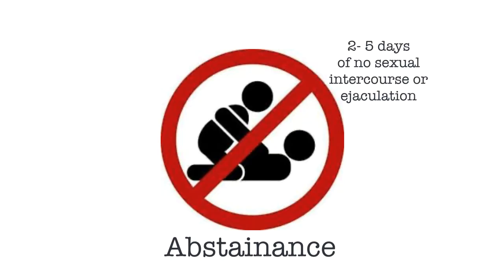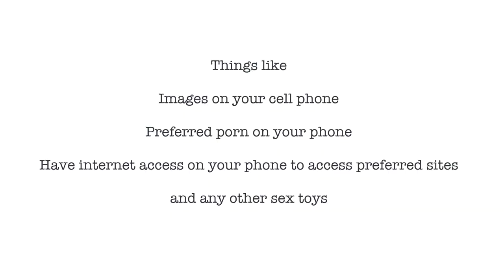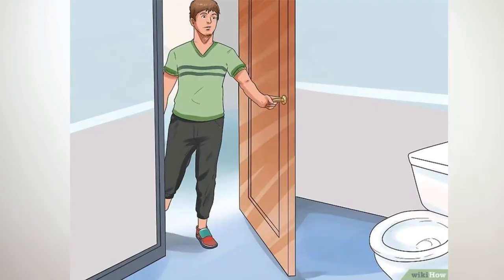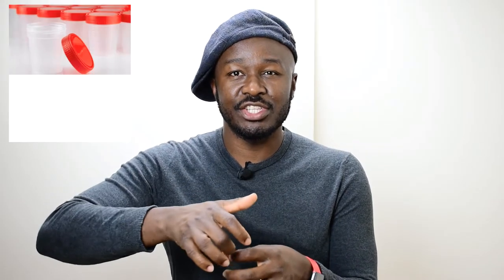Masturbating for Semen analysis and IVF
Masturbation is the best method for retrieving sperm to be used during your IVF procedure, IUI, sperm freezing or sperm donation. That being said, sometimes, most people have a natural way of going about sperm production. Some of those methods, however, does not correspond with hospital, clinics and lab expectations and this can sometimes create a bigger problem for the donor or the male spouse. Issues like: re-ejaculation or cancelled cycle can sometimes set your procedure back. Before going for an IVF, IUI cycle, make sure you take the necessary steps to be ready physiologically, psychologically and emotionally.